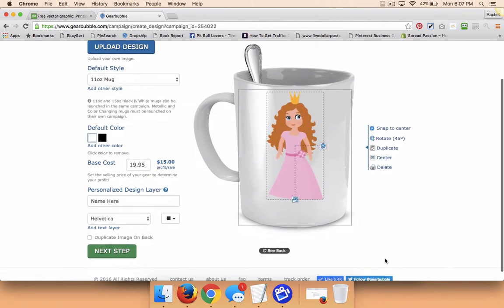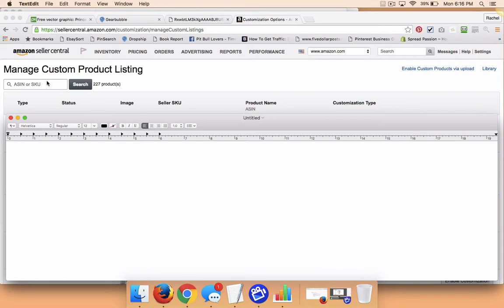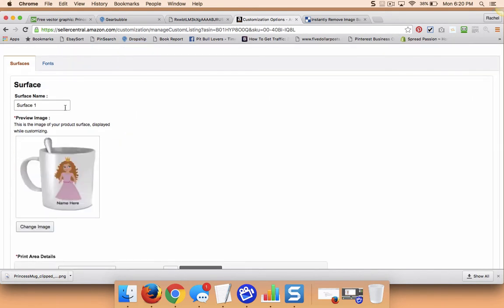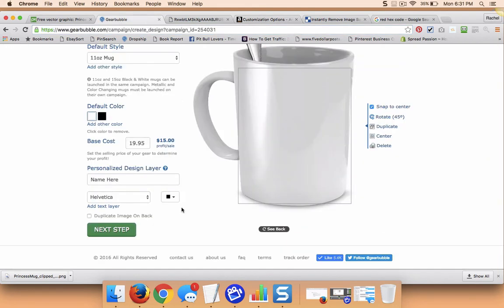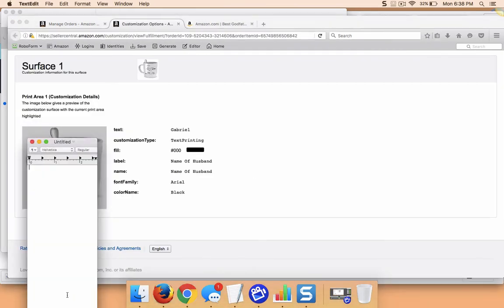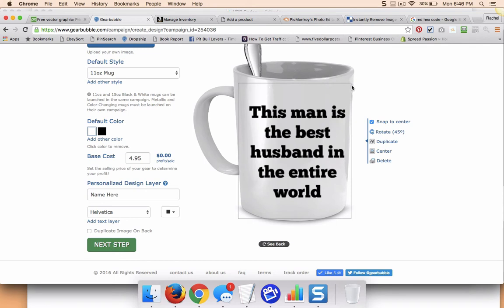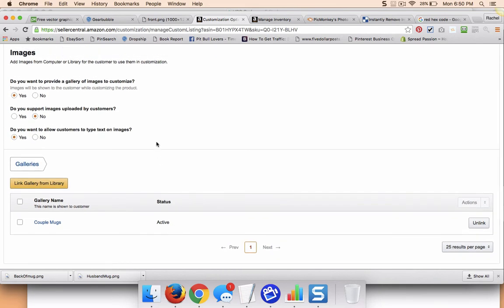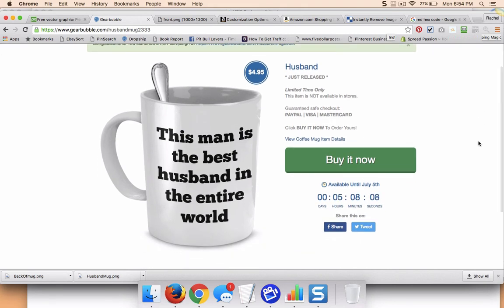Using Amazon Custom to sell personalized mugs